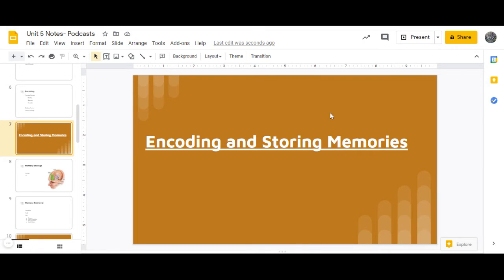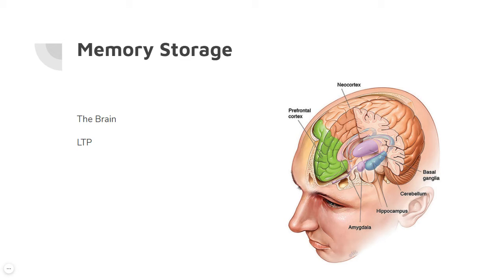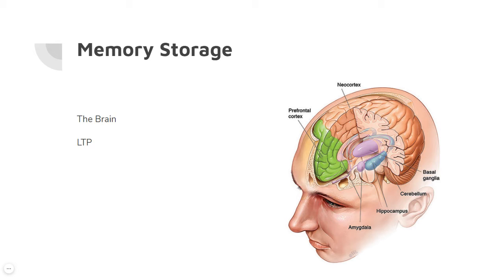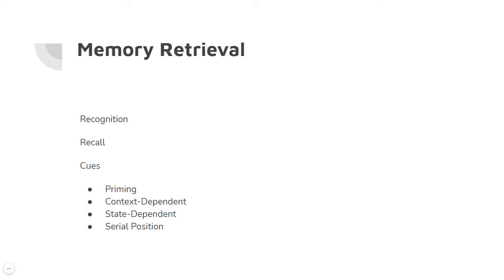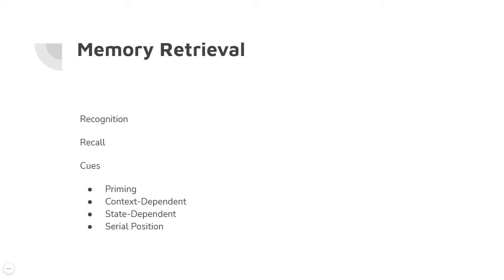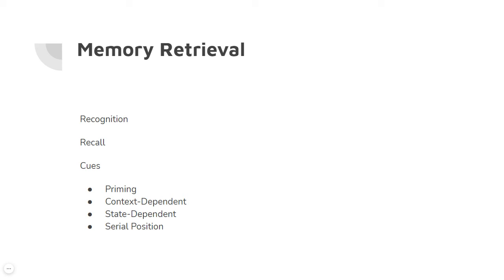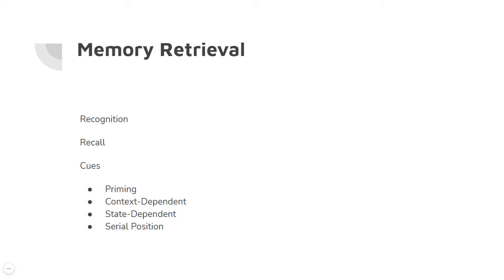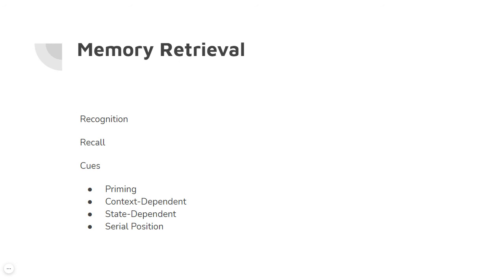Encoding & Storing Memories